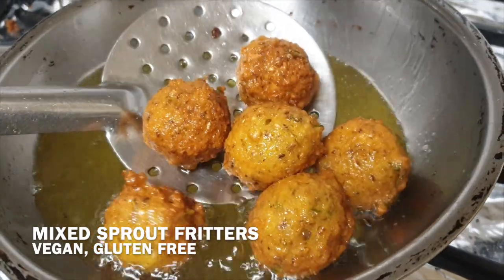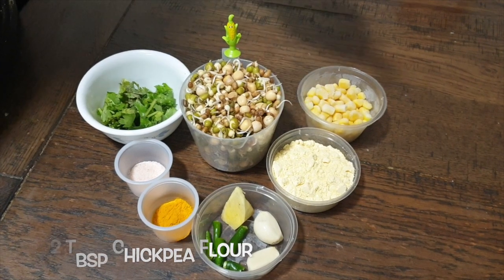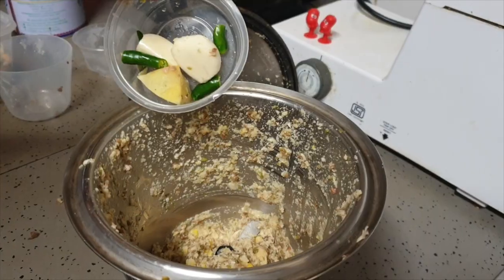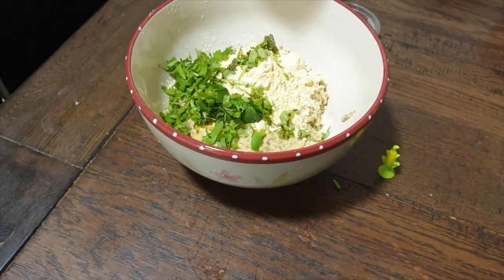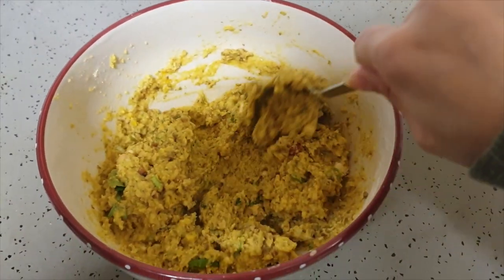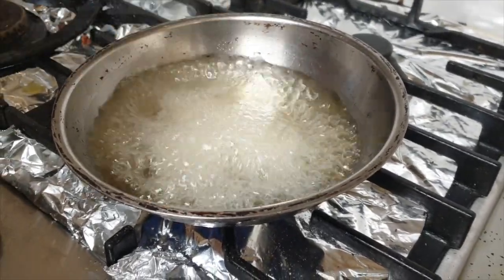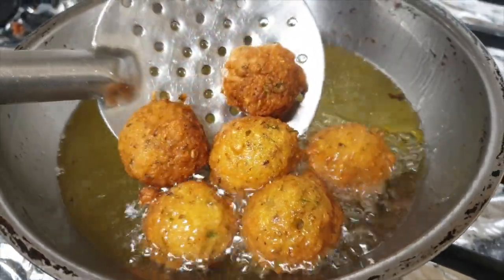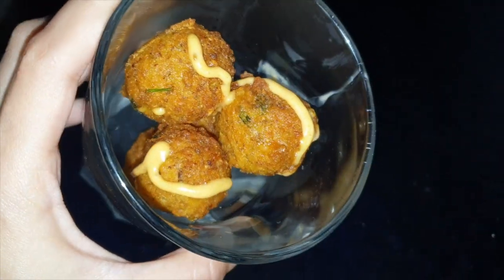Vegan Mixed Sprout Fritters with Peri-Peri Mayo: Gluten Free/ Perfect Quarantine Snack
The perfect gluten free, savoury vegan high-fibre snack to munch on during this time of quarantine. Hope everyone stays safe during these tough times!

Ingredient List:
1 cup of mixed sprouts - green mung beans, moth beans, white peas and black chickpeas. To ensure these seeds sprout - keep them in a bowl filled with water overnight.
2 tablespoons of corn kernels
2 tablespoons of chickpea flour
2 cloves of garlic
1 inch/30 grams of ginger
2 whole green chillies
1 teaspoon of Himalayan Pink Salt
1 teaspoon of Turmeric